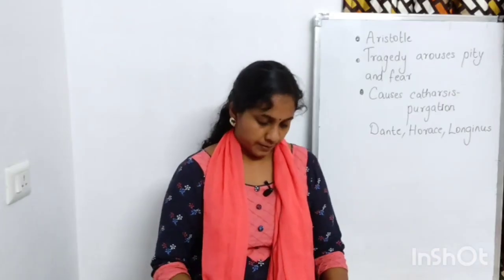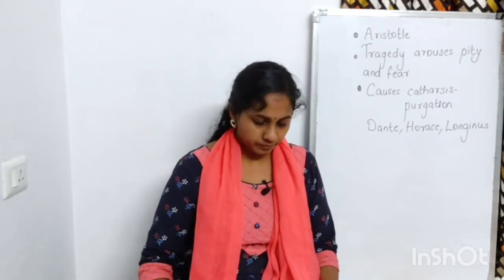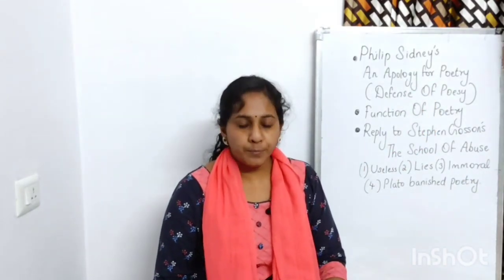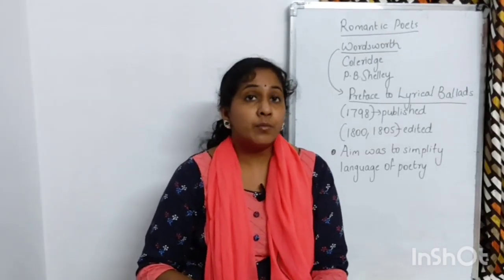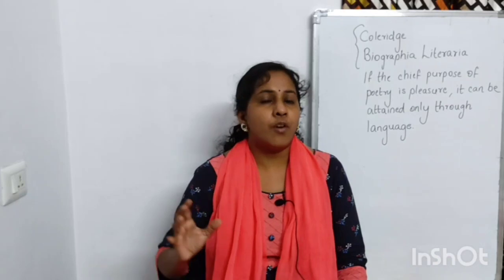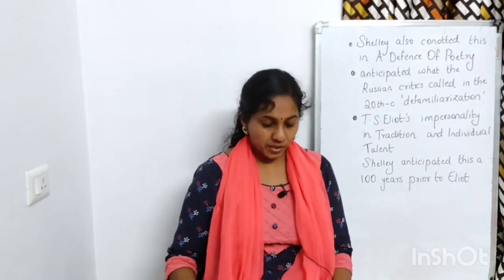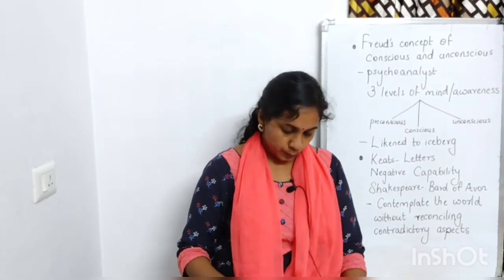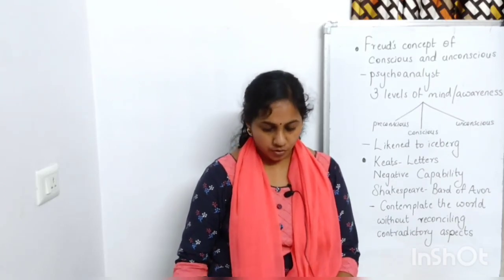S5 ll BA English ll Literary Theory ll Class 8 ll Mrs Sheeja Janardhanan